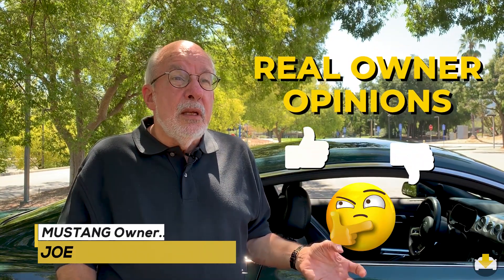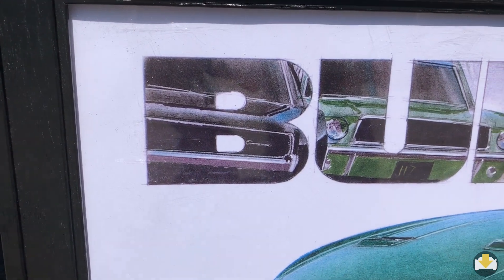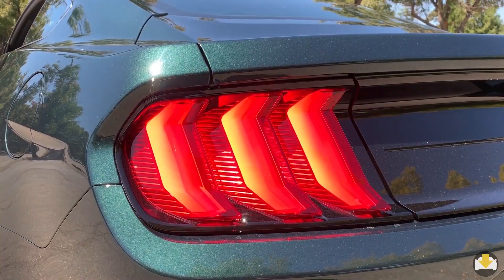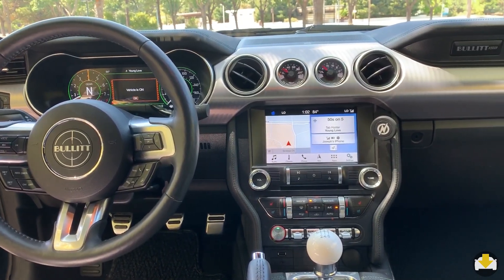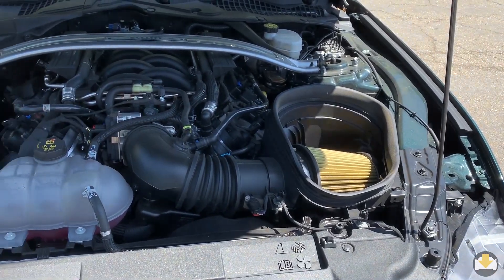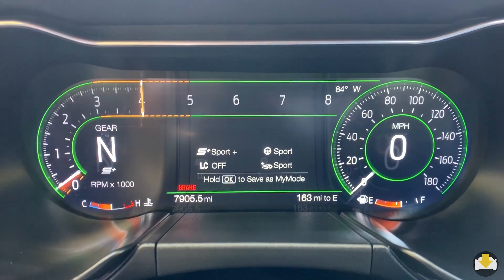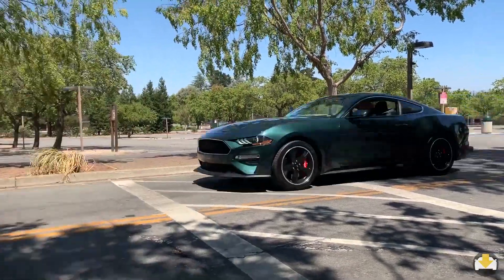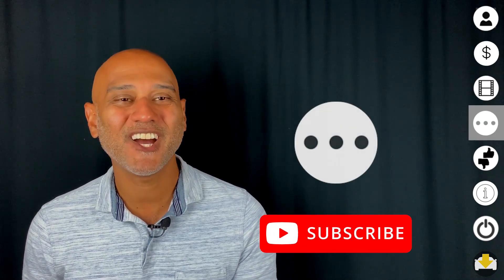2019 Ford Mustang Bullitt Owner Review - Likes & Dislikes | The Driver Download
Considering a Ford Mustang Bullitt? Take a look at the car, hear a real Owner’s likes and dislikes and discover if you should Buy it!

Packed with all the information you need to know on this car. Mahesh provides a car enthusiast’s perspective while Joe provides his real world insights as an Owner.

Buckle up for this fast paced review!

Real Owners. Real Reviews. Reel Fast.

SFX
‘Ford Brakemedspeed’ by Mike Koenig provided by Soundbible
‘Door Buzzer’ SFX Stock media provided by Pond5

IMAGES
Mustang Eleanor front